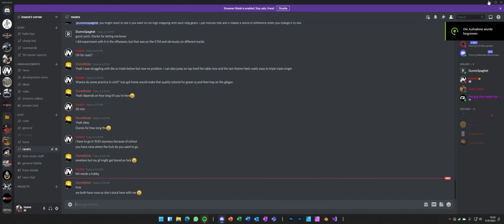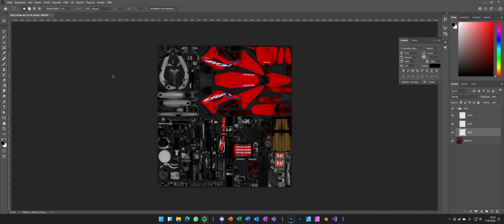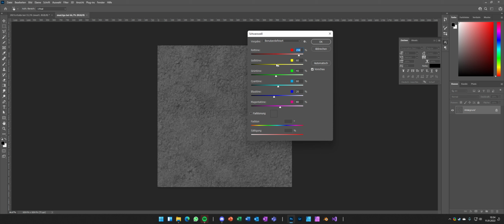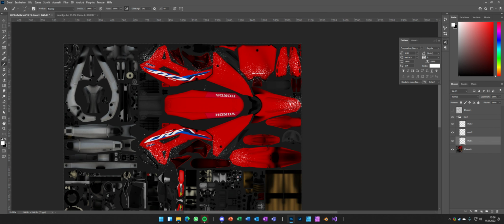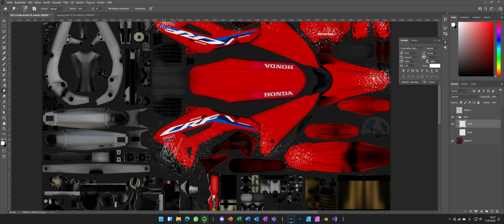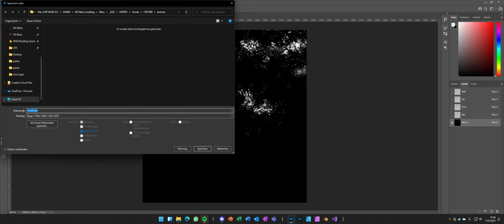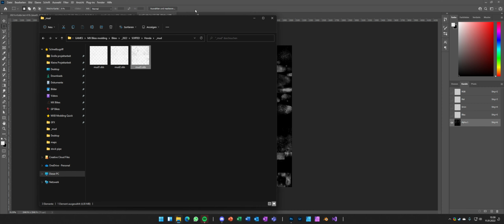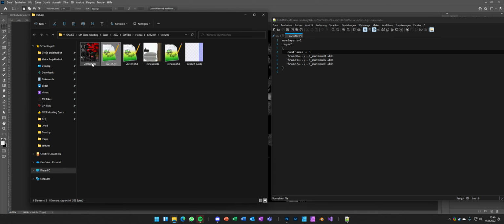explaining how to make dirt layers while eating dinner